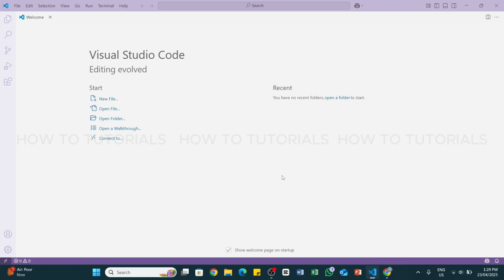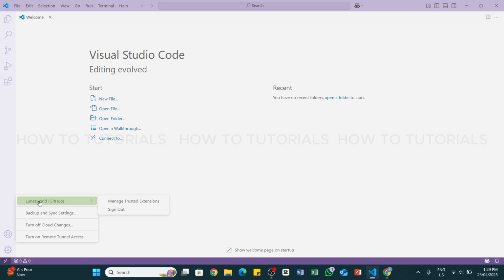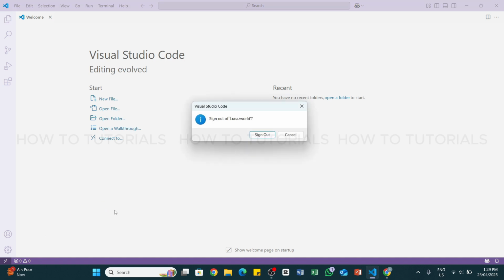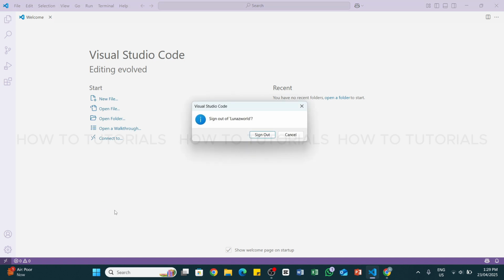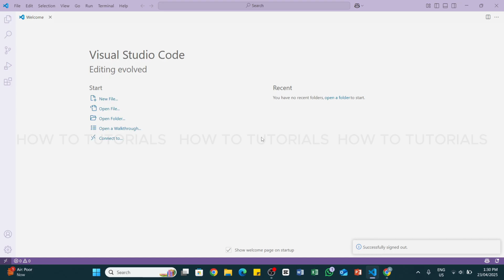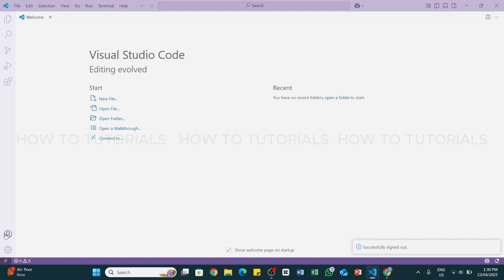How To Log Out From Visual Studio Code Account 2025 | Sign Out & Remove Account From VS Code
"How To Log Out From Visual Studio Code Account 2025 | Sign Out & Remove Account From VS Code" - A Video Guide by How To Tutorials.

Logging out of your Visual Studio Code account helps you switch profiles or protect your settings on shared devices. This 2025 tutorial shows you how to sign out quickly and remove your account from the editor.